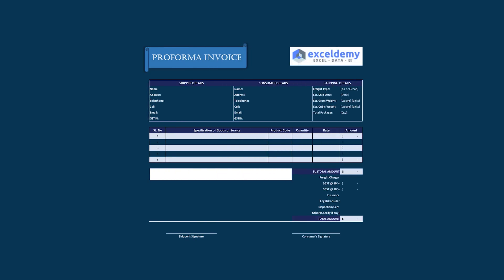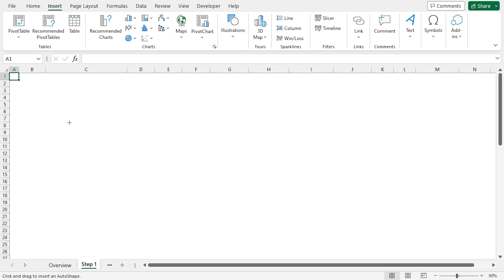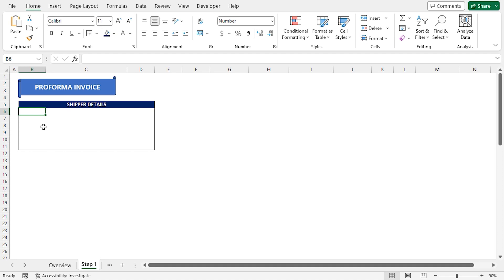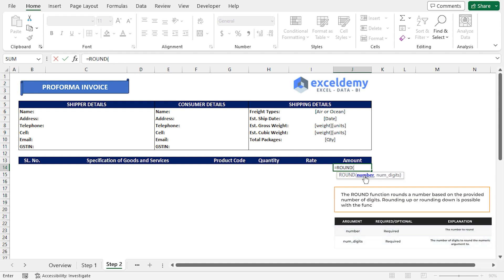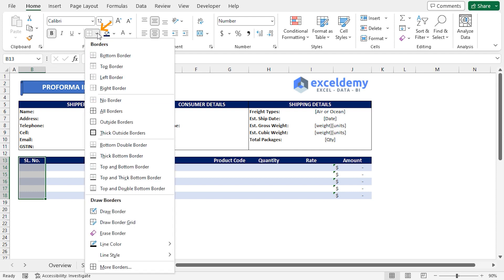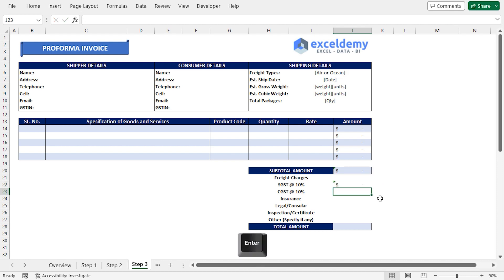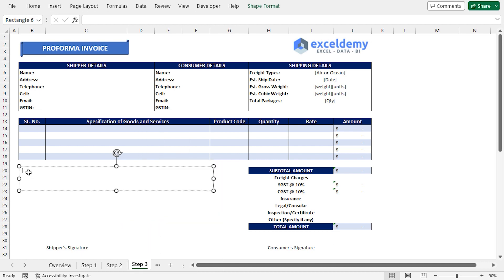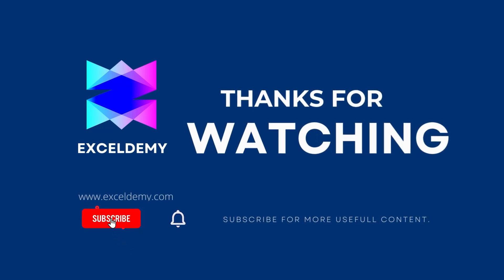How to Create Proforma Invoice in Excel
In this video, I'll guide you through multiple steps to create a proforma invoice in Excel. You'll learn about creating dedicated slots for shipping information, designing product details, estimating final bills, and verifying proforma invoices with data. By using a proforma invoice you can prevent misunderstandings with customers, secure payment, calculate, and generate reports. With practical examples and step-by-step instructions, you can make a proforma invoice in your own Excel spreadsheets effortlessly.

✨ ⯆ Resources:
Alt H+M+C - To create merge and center cell

0:00 - Intro
0:45 - What is a proforma invoice
1:15 - Creating a dedicated slot for shipping information
5:38 - Designing product details
8:21 - Estimating final bill
12:29 - Verifying proforma invoice with data